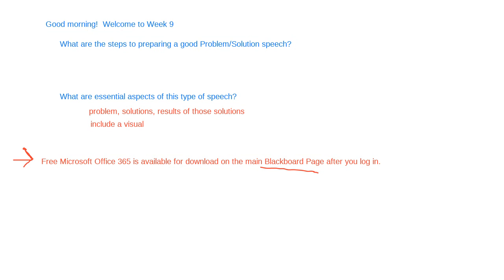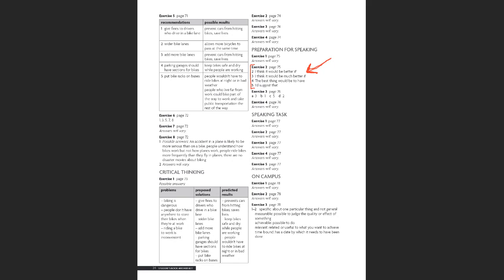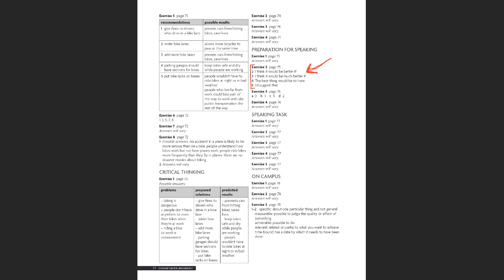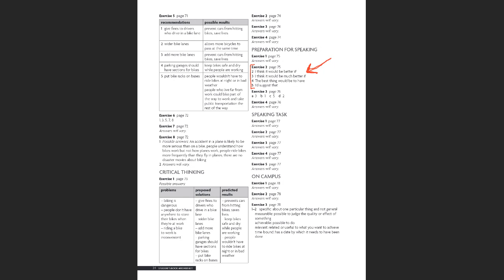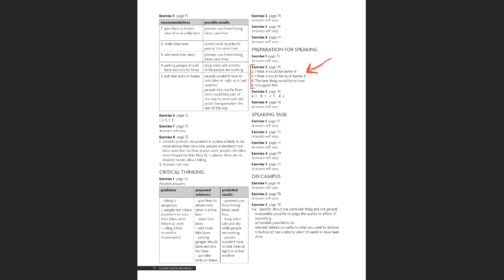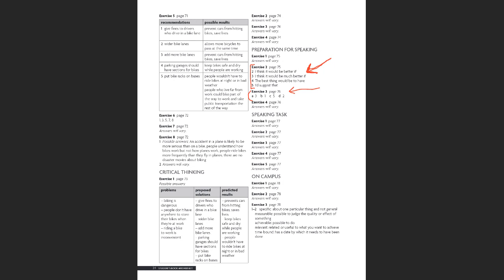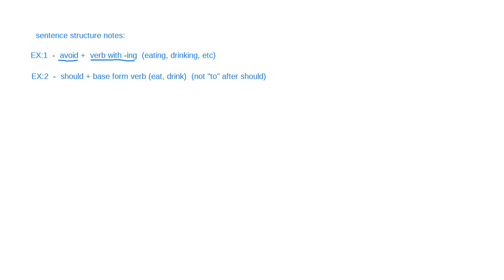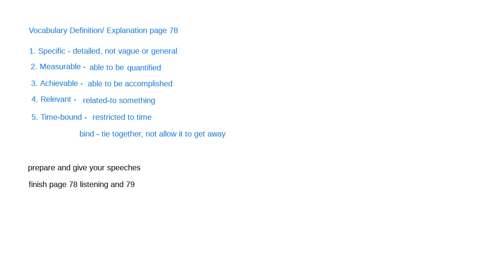Oral Communication 1•Chapter 3•5•Hana Ouattara